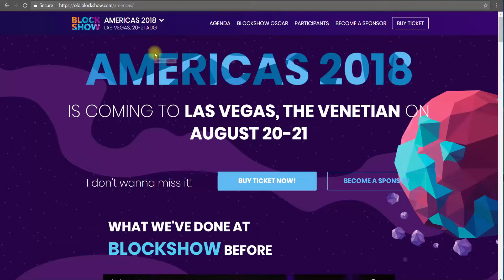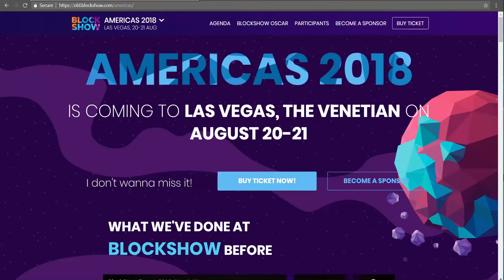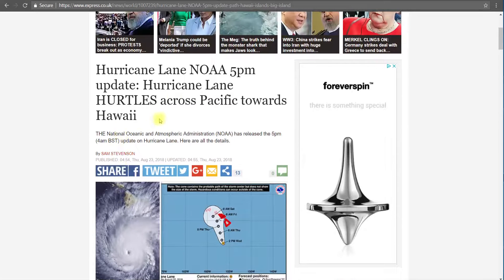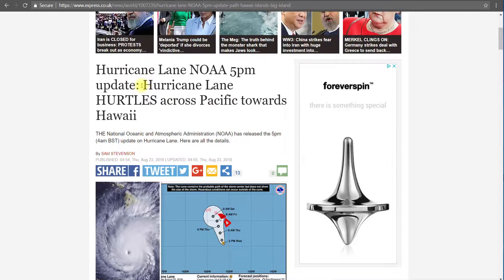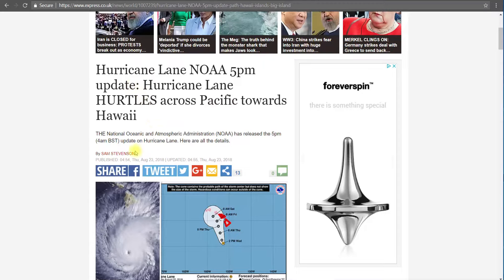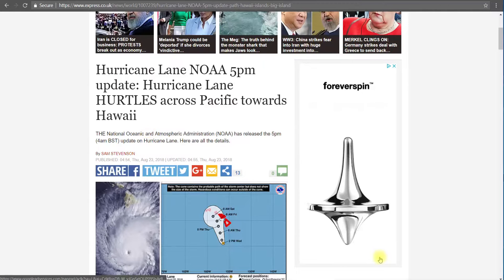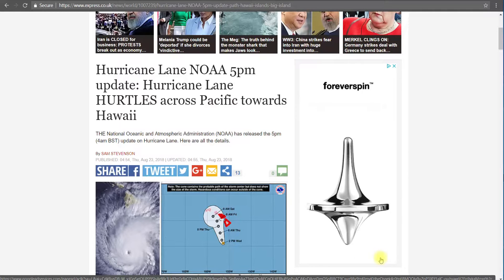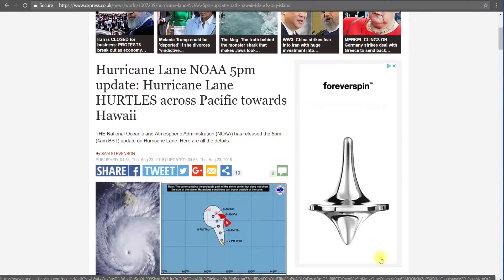Channel Update.... Bracing for the storm after BlockShow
Just a quick channel update for all those I met at BlockShow Americas who were gracious in doing a video for my channel.